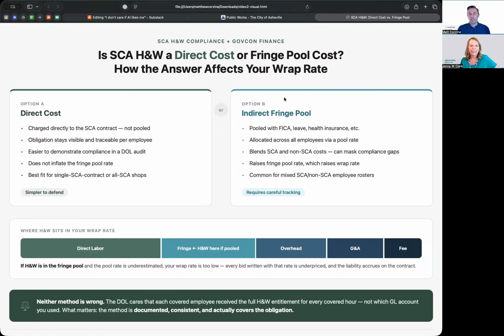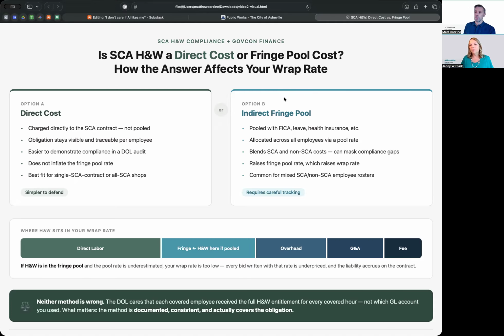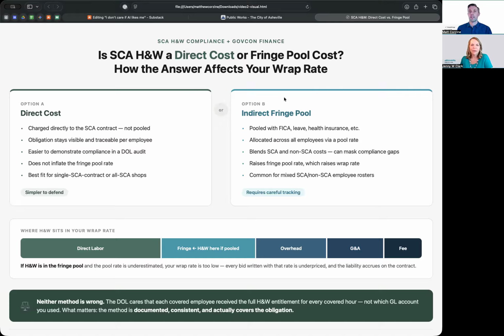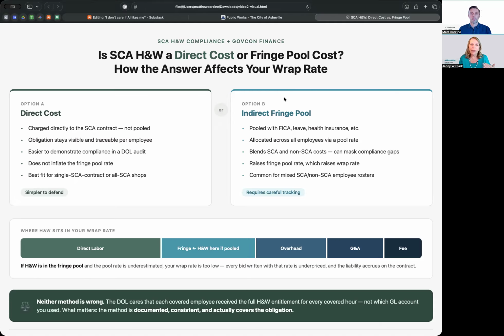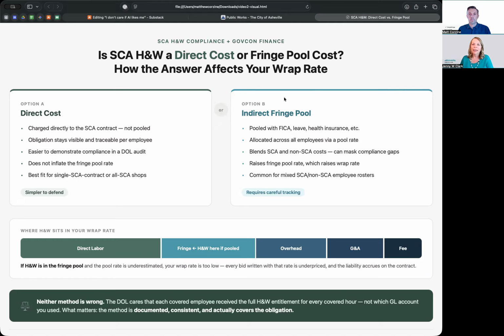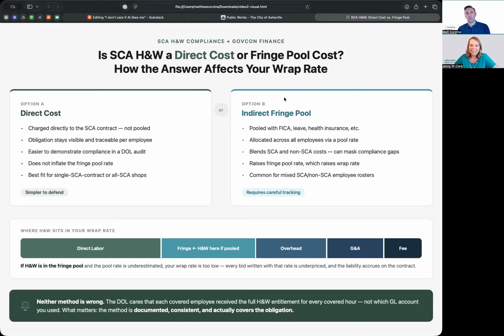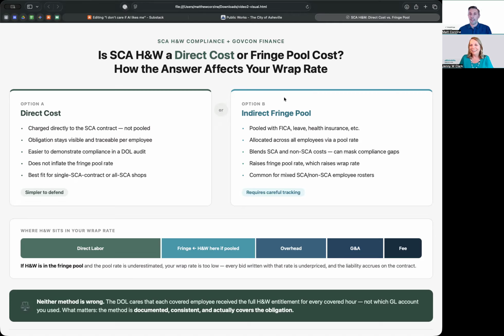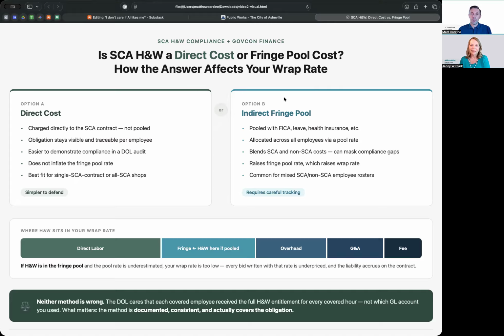The Compliance Trap: Direct vs. Fringe Pool Costs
Where you put SCA Health & Welfare in your accounting, as a direct cost or inside your fringe pool, quietly reshapes your wrap rate, your bid rates, and your audit exposure. Most contractors set this up wrong on day one and don't find out until a DCAA review or DOL audit.

In this episode, Matt Corzine (SimpleFringe) and Jenny Clark (Solvability / GovConCFO) break down the two ways to account for the H&W obligation, when each one makes sense, and what happens to your pricing when you switch methods mid-contract.

00:00 Intro: Meet Matt and Jenny
01:05 The Big Question: Direct Cost vs. Fringe Pool Cost
02:02 Understanding SCA Health & Welfare (H&W) Rates
03:05 The Compliance Trap for Contractors
03:55 Option A: Treating H&W as a Direct Cost
05:19 Navigating a Department of Labor (DOL) Audit
05:57 Option B: Using an Indirect Fringe Pool
07:33 Best Practices for H&W Reporting and Pay Stubs
08:58 Why Manual Spreadsheets Fail During Audits
11:04 Simplifying SCA Compliance with Software
11:45 How to Connect with Matt and Jenny

What we cover:

➔ What the SCA H&W obligation actually is: a per-hour cost set by the Wage Determination, not a discretionary benefit
➔ Option A, direct cost billed to the contract: keeps it visible and easy to match against the Wage Determination
➔ Option B, fringe benefit pool: common in mixed SCA and non-SCA shops, but it needs careful allocation to avoid cross-subsidizing non-covered work
➔ How the choice flows through to your wrap rate and where bidders underprice
➔ The current rates (AAM 250, effective July 7, 2025): $5.55 per hour standard, $5.09 per hour when Executive Order 13706 applies

Who this is for: small and mid-size government contractors on SCA-covered service contracts who want their pricing to be both competitive and defensible.

SimpleFringe is SCA Health & Welfare compliance software for contractors who provide benefits, credit what they pay toward the obligation, and true up any shortfall in cash or a retirement contribution. It finds every shortfall, helps you fix it, and keeps the proof a DOL auditor needs.

Solvability helps government contractors stop guessing and start knowing their numbers